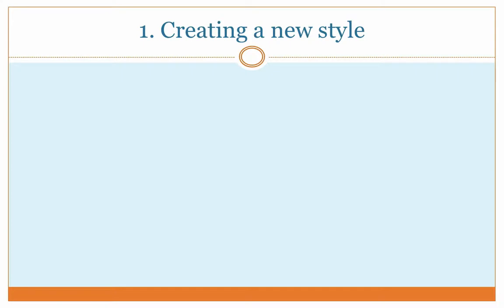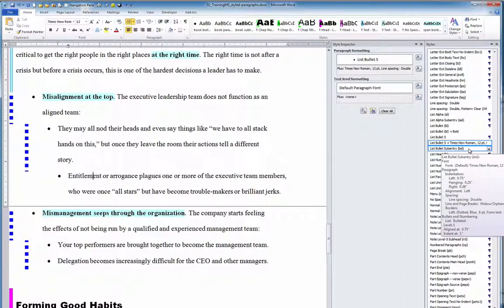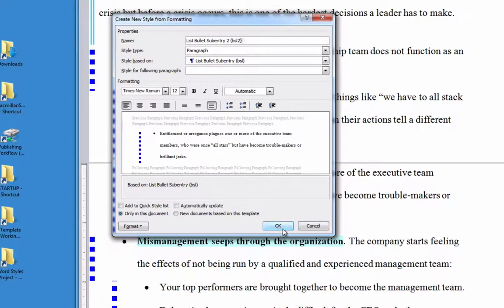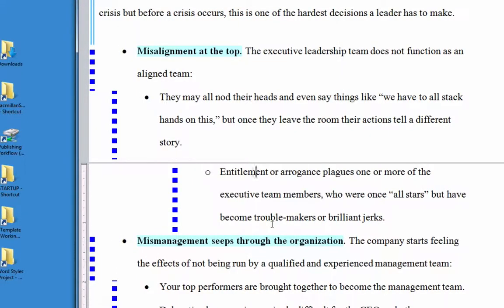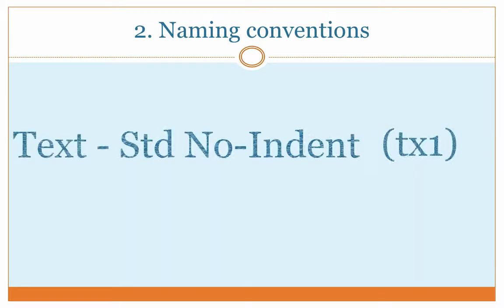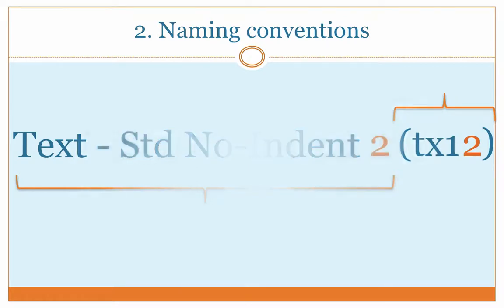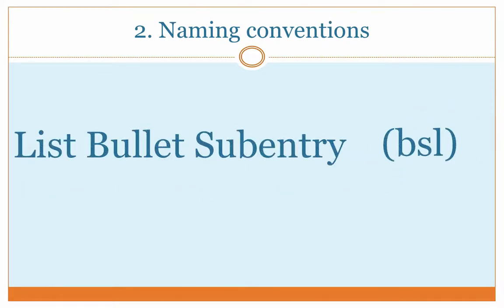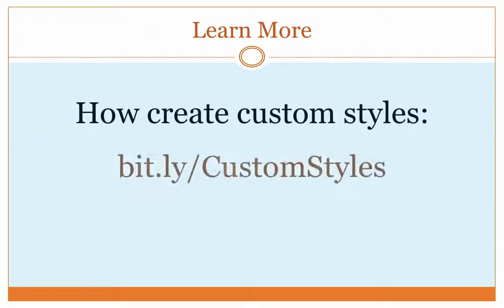Creating Custom Word Styles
In this video we'll discuss how to create custom styles in Word, and the naming conventions we use for styles at Macmillan.